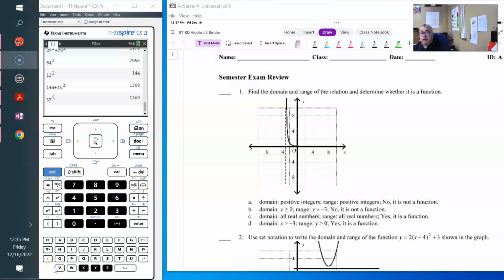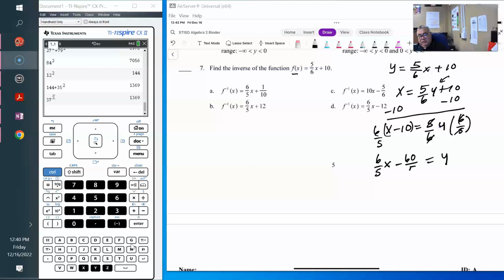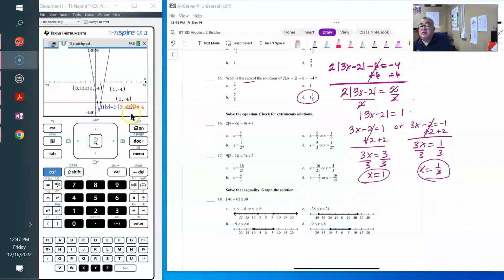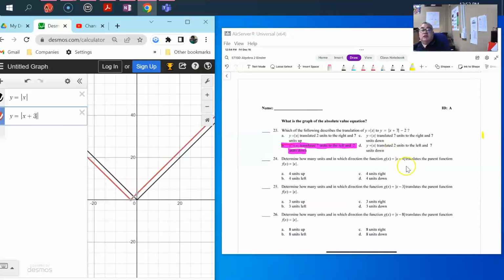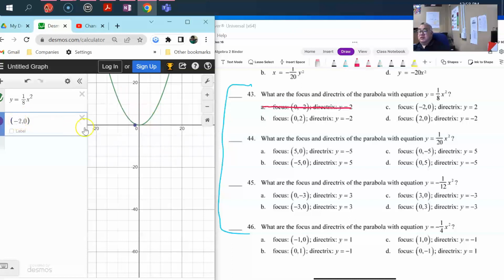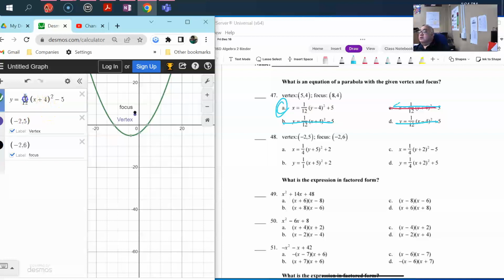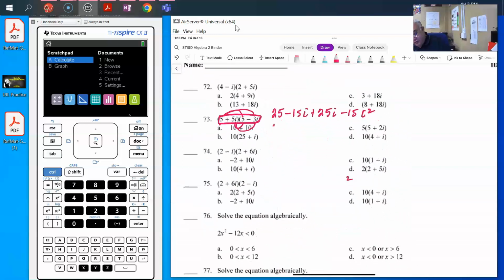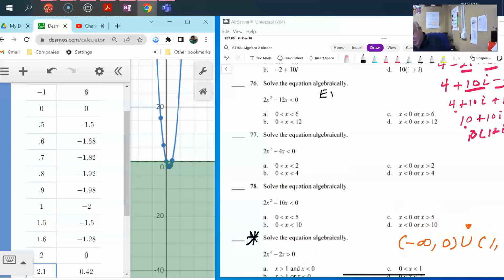Additional Algebra Semester 1 Exam Review 2022-23 (-Selected Odds)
@drzekegarcia Semester 1 Topics Include
Attributes of Functions and Inverse
1. Relations and Functions 2. Attributes of Functions 3. Function Operations and Composition

2. Absolute Value Equations and Functions 1. Absolute Value Equations 2. Transformation of Absolute Value Functions 3. Attributes of Absolute Value Functions 5. Solving Absolute Value Inequalities6. Graphing Absolute Value Inequalities

3. System of Linear Equations1. Solving Systems Using Tables and Graphs 2. Solving System Algebraically 4. Solving System of Inequalities 5. Linear Programming 6. System in Three Variables 7. Solving Systems using Matrices

4. Quadratic Functions and Equations1. Attributes and Transformation of Quadratic Functions2. Standard Form of a Quadratic Function3. Modeling With Quadratic Functions4. Focus and Directrix of a Parabola5. Test #5 Review/Exam6. Factoring Quadratic Equations7. Quadratic Equations8. Completing the Square9. Quadratic Formula10. Complex Numbers11. Test #6 Review/Exam12. Quadratic Inequalities13. Systems of Linear and Quadratic